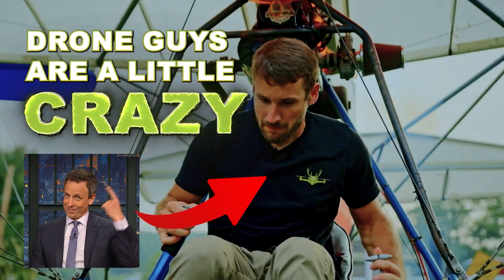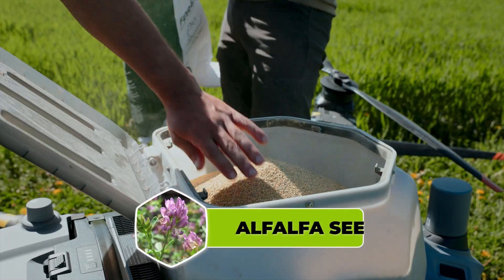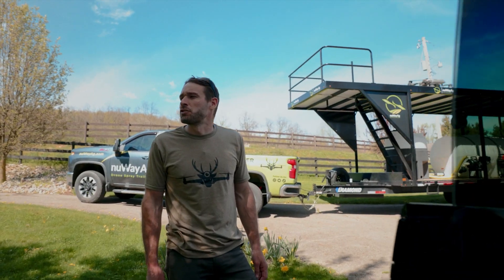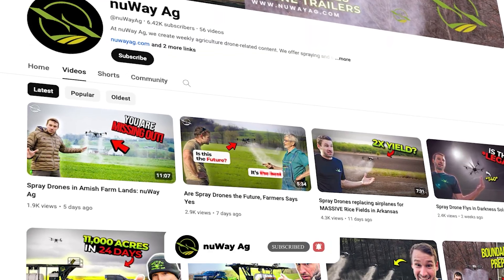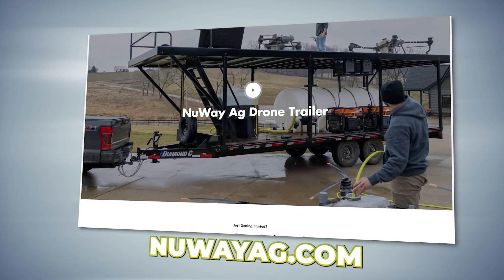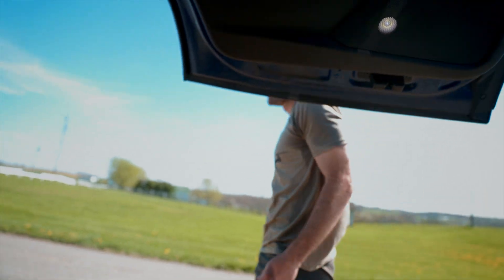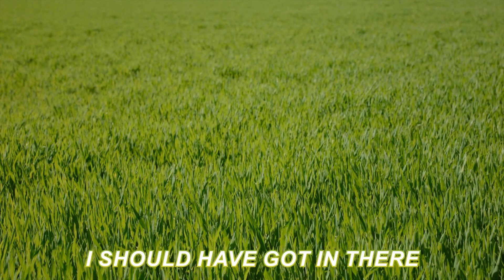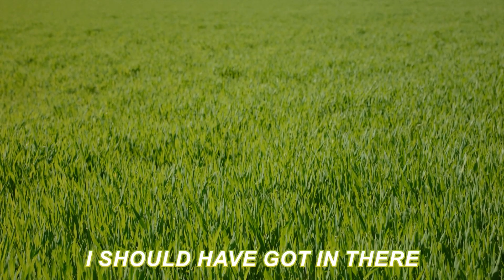Agricultural Drone plants Alfalfa OVER existing crop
When the farmer isn't able to get Alfalfa planted in time, he calls Mike to get 35lbs/acre of Alfalfa seed onto his field without damaging the existing crop.

These drones can be used for so many things.

TikTok.com/ @nuWayAg
Instagram.com/nuwayag￼